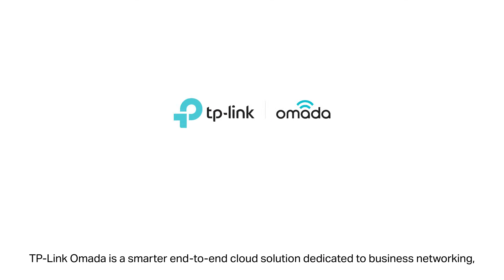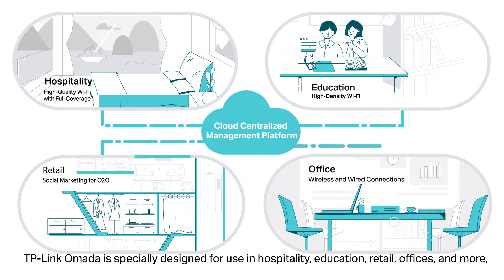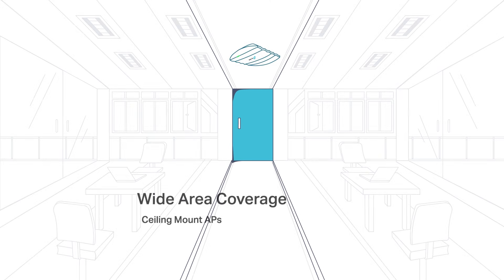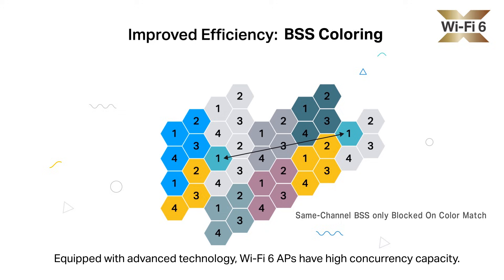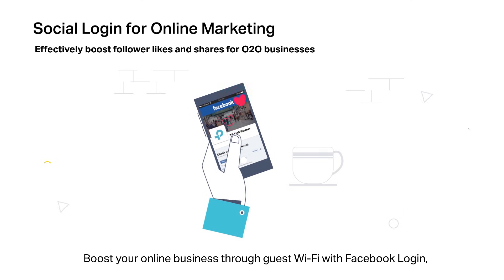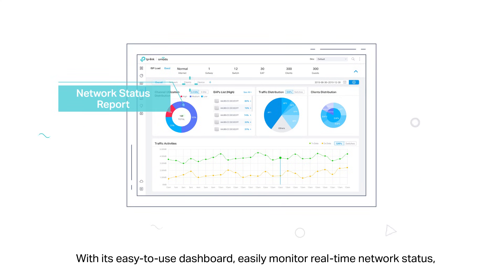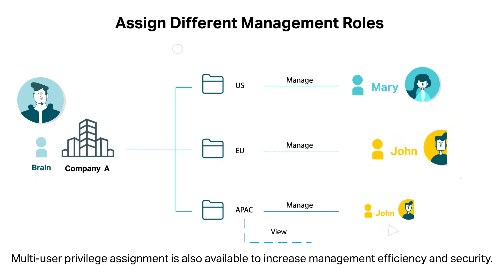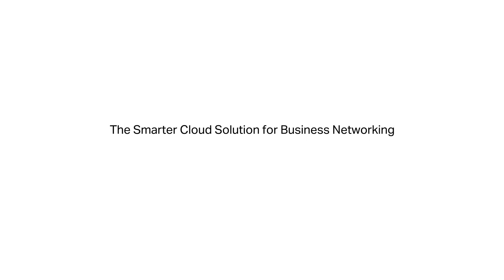Omada Cloud SDN—The Smarter Cloud Solution for Business Networking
Omada’s Software Defined Networking (SDN) platform integrates network devices including access points, switches, and routers, providing 100% centralized cloud management to create a highly scalable network—all controlled from a single interface.